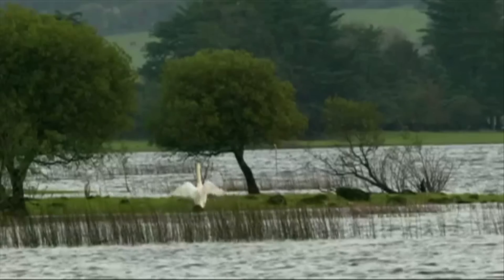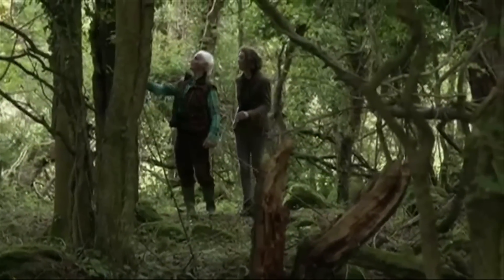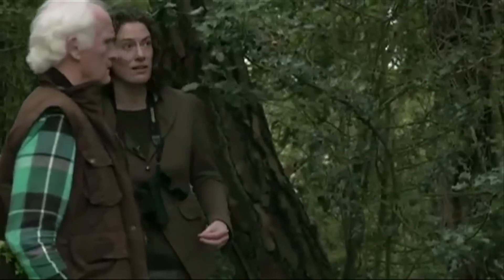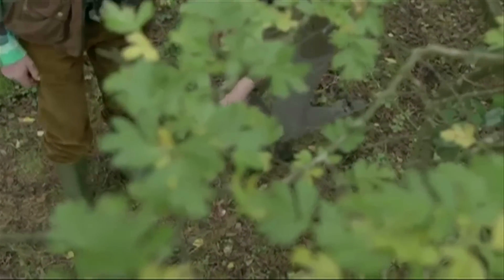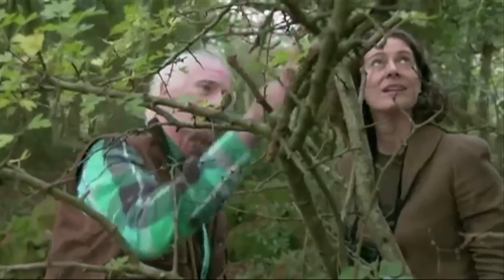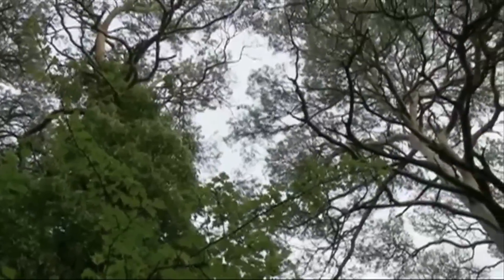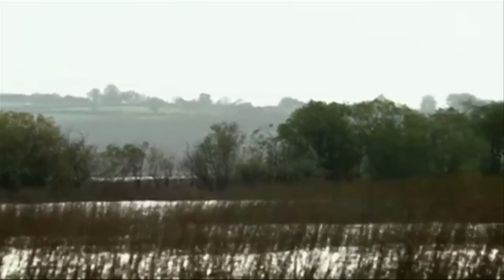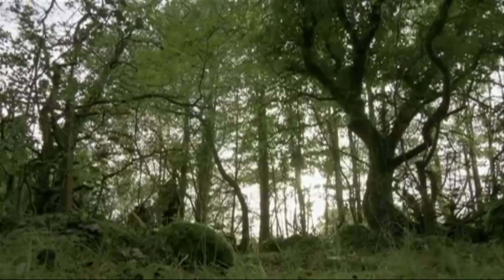Eco Eye // Anja Murray // The Importance Of Woodland Biodiversity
Anja Murray talks on Eco Eye about the importance of woodland biodiversity.